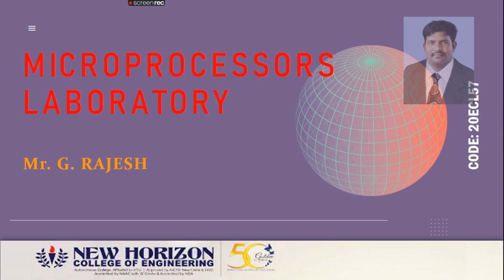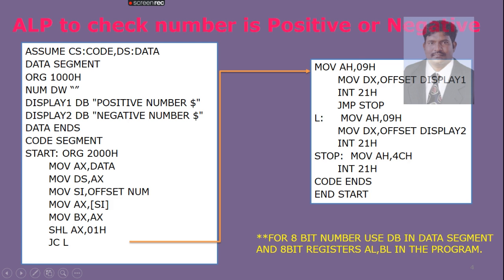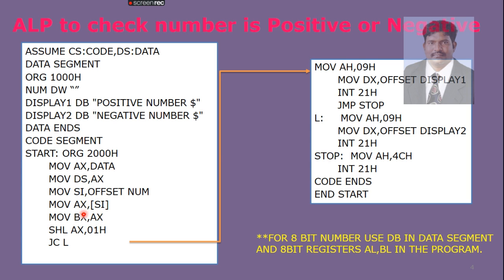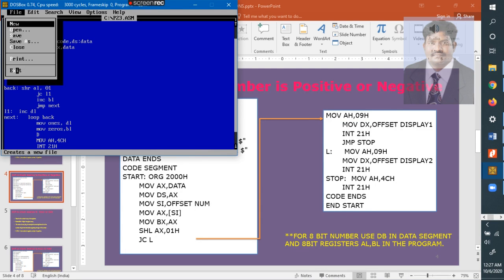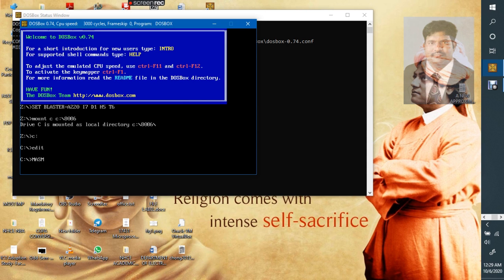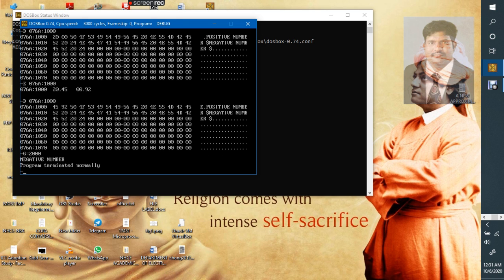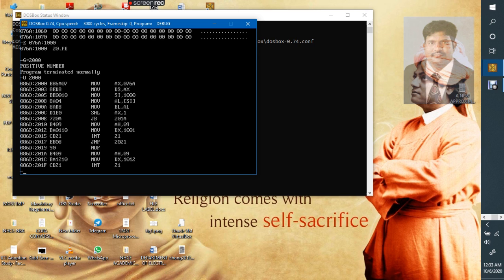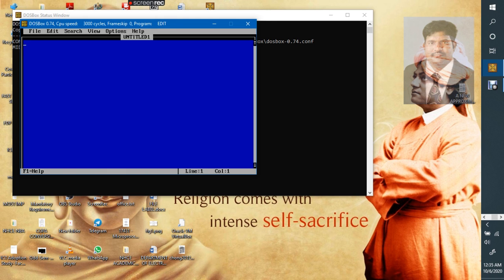MICROPROCESSOR- FINDING POSITIVE OR NEGATIVE USING 8086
20ECL57- FINDING POSTIVE OR NEGATIVE NUMBER USING 8086 IS DEMONSTRATED IN THIS VIDEO